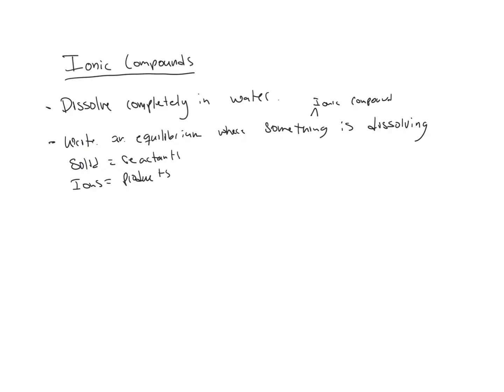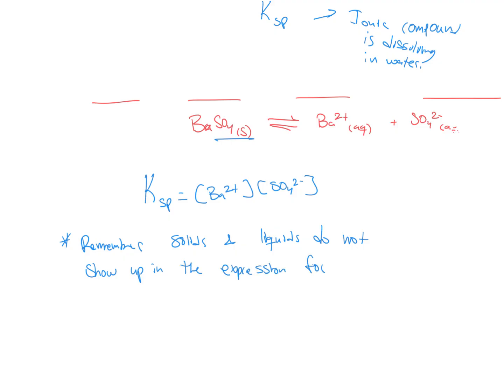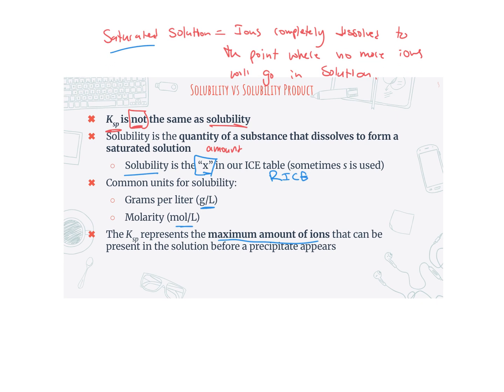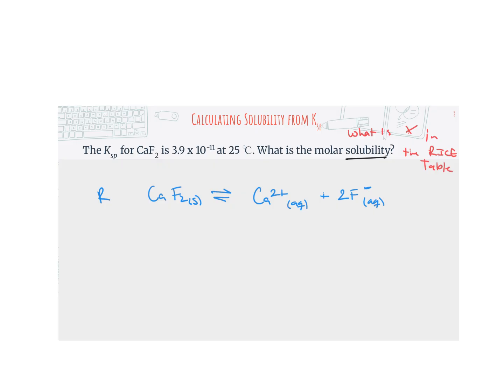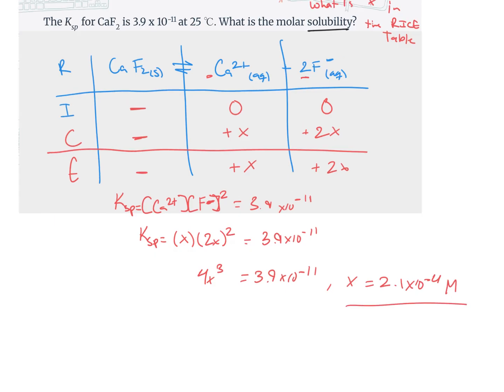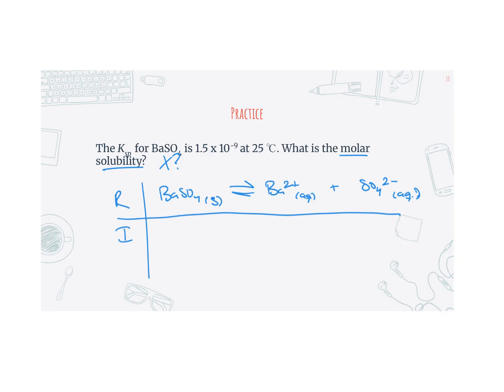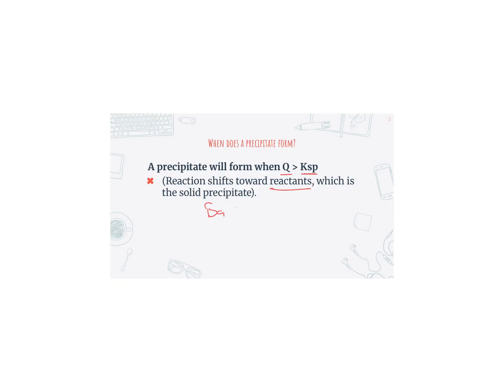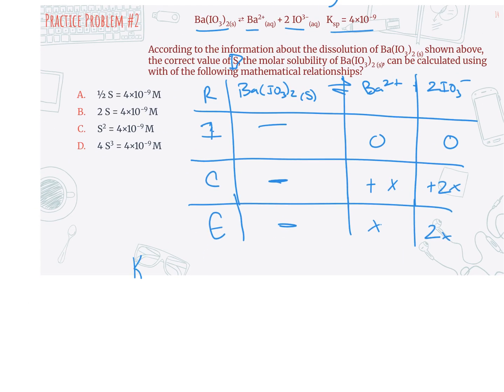7 11 Introduction to Solubility Equilibria